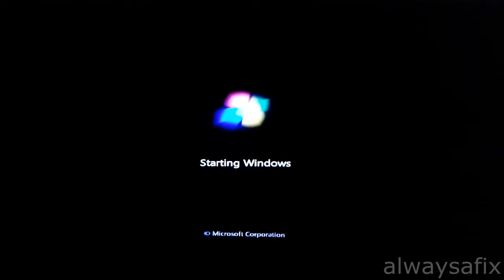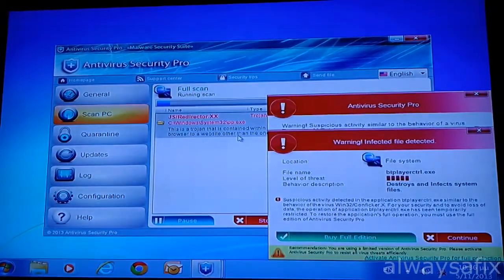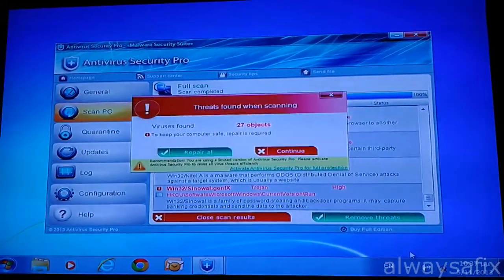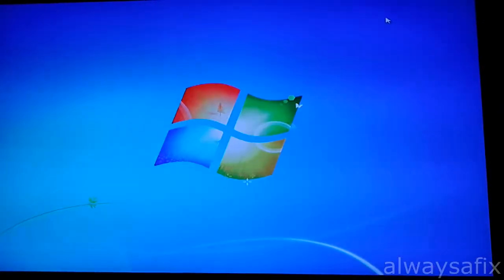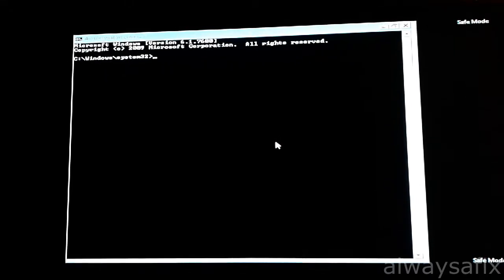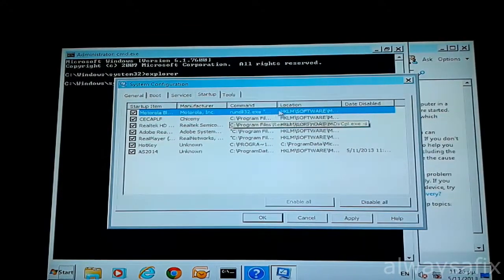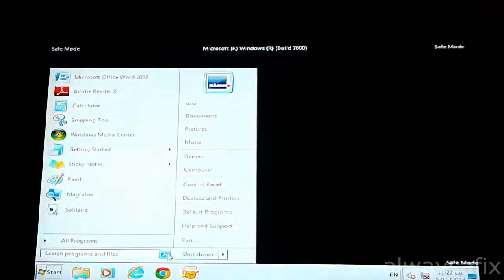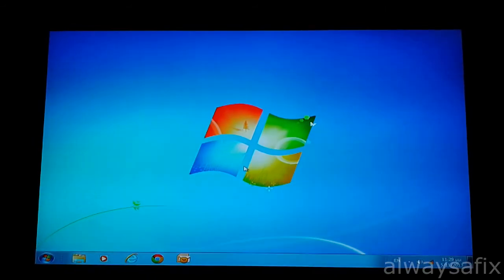Antivirus security pro removal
If you get infected by this fake security software this video will show you step by step how to remove it.